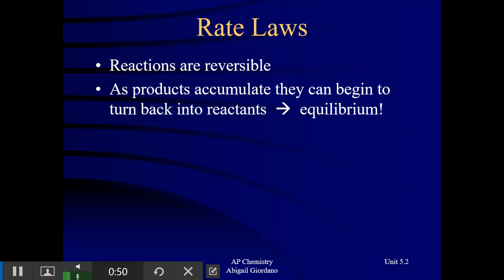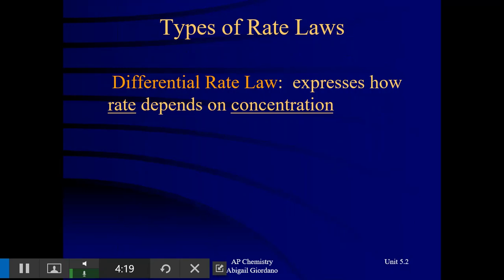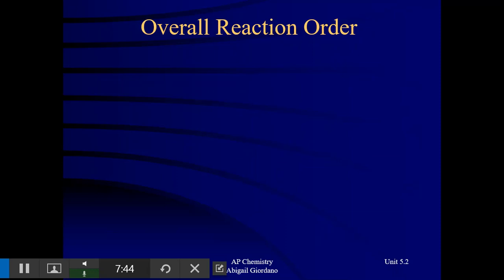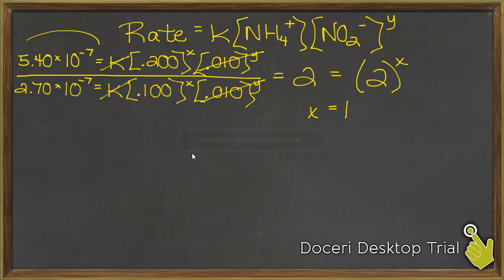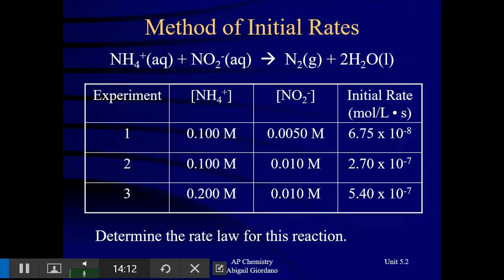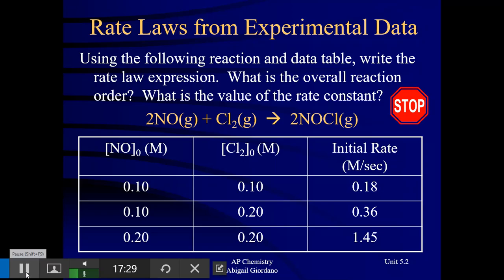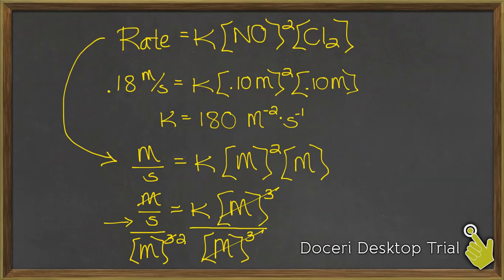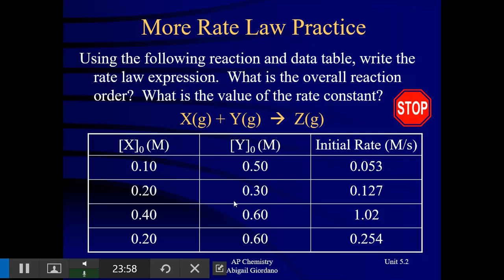Unit 5.2 - Introduction to Rate Law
**On the second slide, having Mg (s) as one of the reactants was a bad idea as you can't express molarity of a solid in a rate law. But, it was just there to illustrate the point that reactants only are present in a rate law.